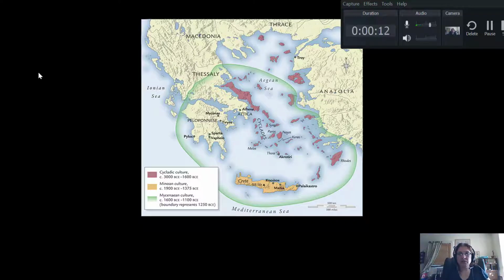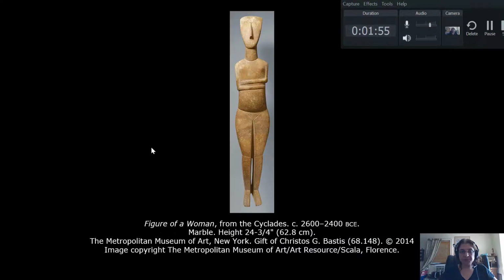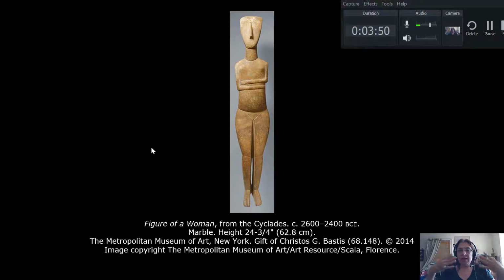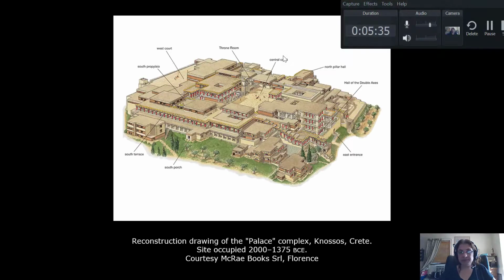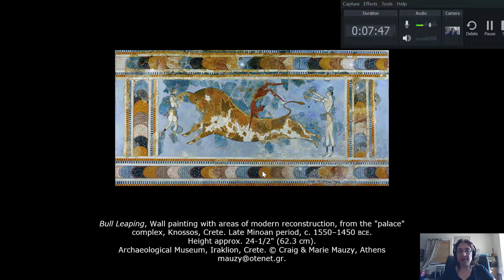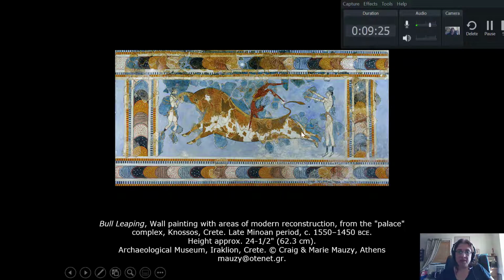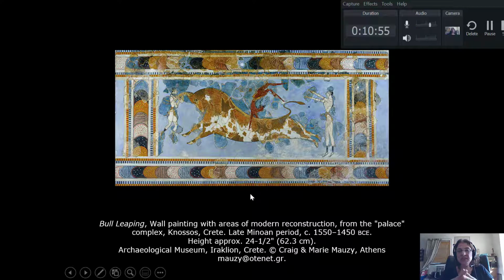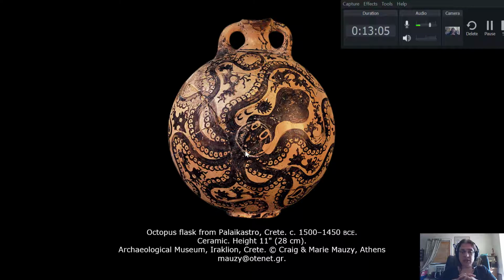Early Greek art, part 1